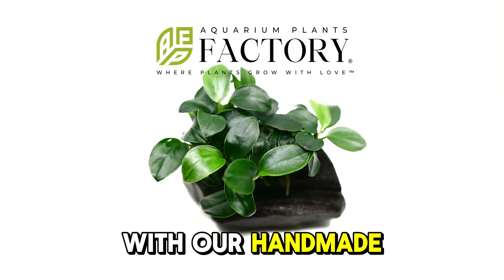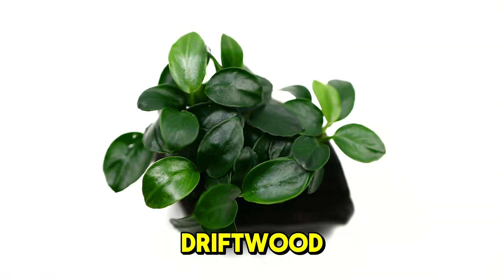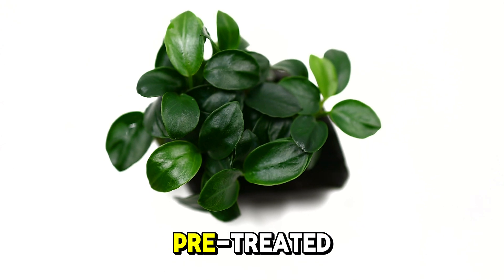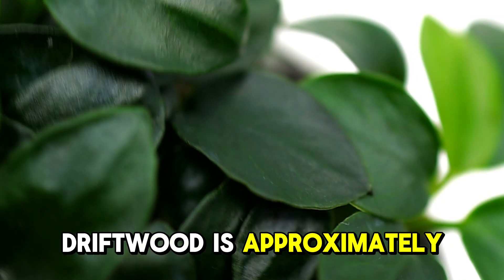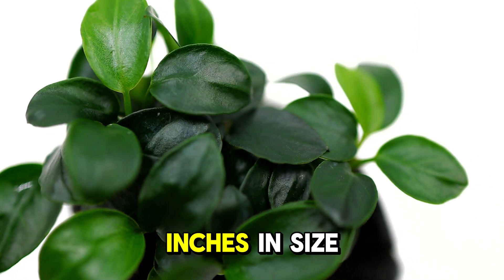Transform Your Aquarium with Anubias Petite on Driftwood from Aquarium Plants Factory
🌿 Transform Your Aquarium with Anubias Petite on Driftwood! 🌿

Bring natural beauty to your tank with our handmade Anubias Petite on Driftwood, exclusively at Aquarium Plants Factory!

✨ Key Features:

Unique design with a pre-drilled hole for seamless fit
Pre-treated driftwood (1-2 inches) to keep your water clear
Anubias Petite securely wrapped in rockwool for healthy roots
Low maintenance and thrives in low light conditions
Handcrafted with care, this decorative and practical piece is perfect for any aquascape.